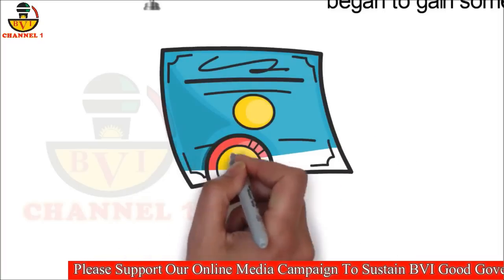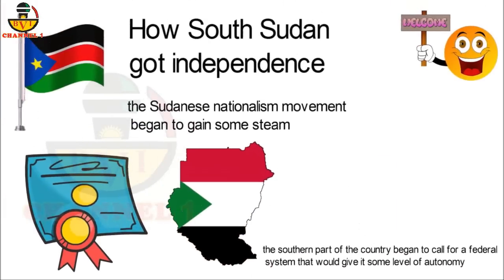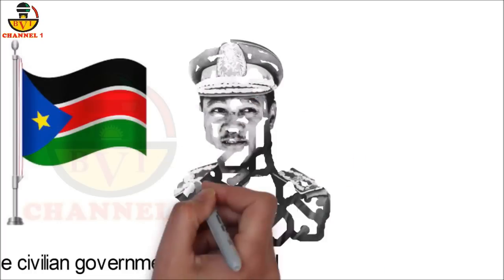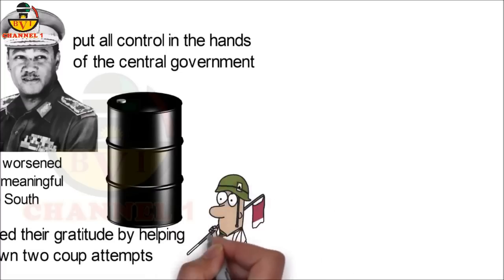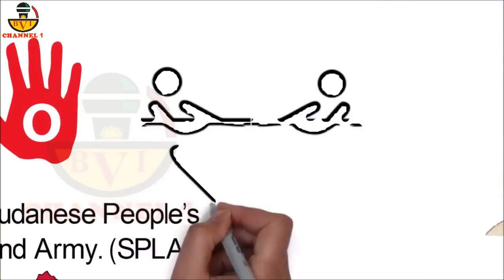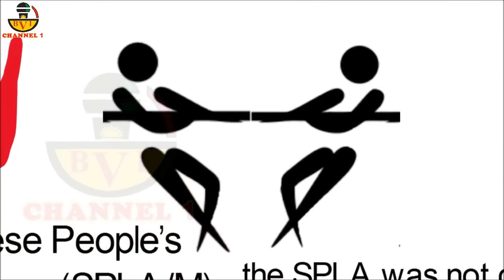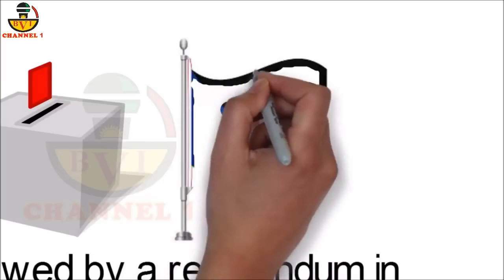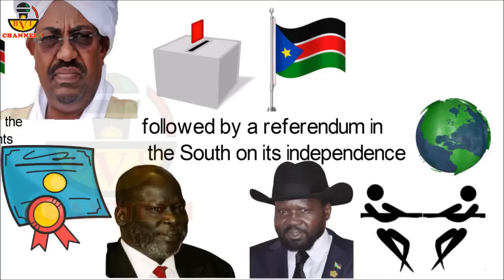Biafra Walking Through The Same Path As South Sudan.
Account Details:

Naira Account:
Account Name: Bia Voice International Ltd.
Bank Name: United Bank Of Africa - UBA.
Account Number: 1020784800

Dollar (USD) Account:
Bank name: First Bank Plc
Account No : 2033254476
Swift code : FBNINGLA
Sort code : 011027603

If you wish to contact BVI Channel 1 for anything
(Advert, Video coverage & Complains and Suggestions )

We hope you will check daily for video update.
Cheers.